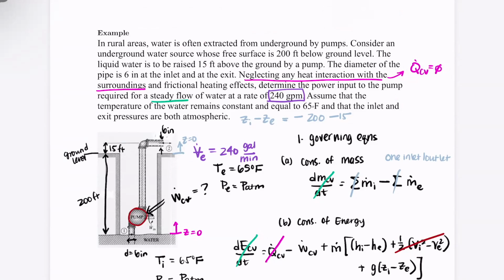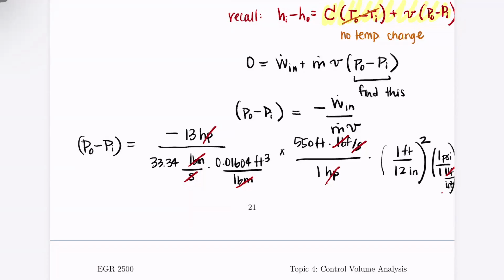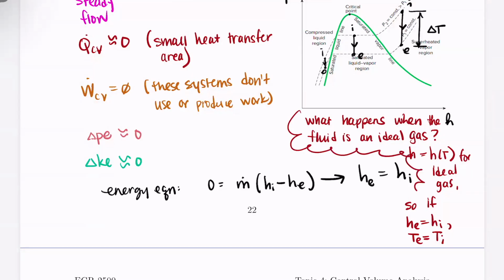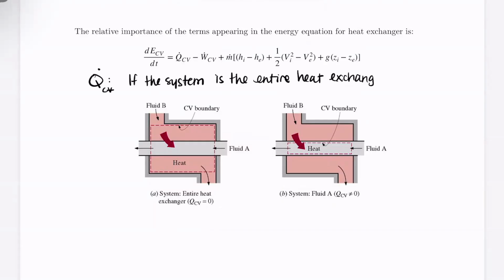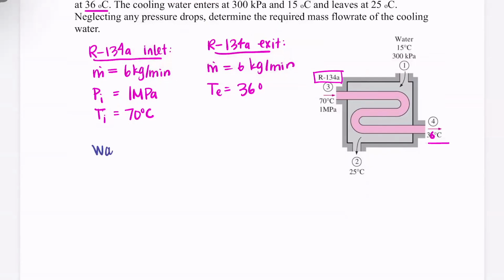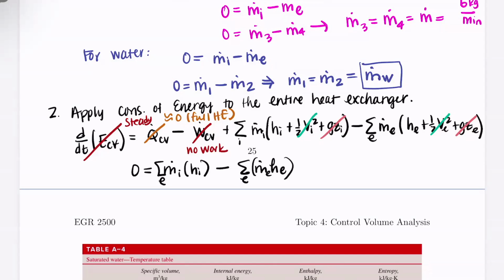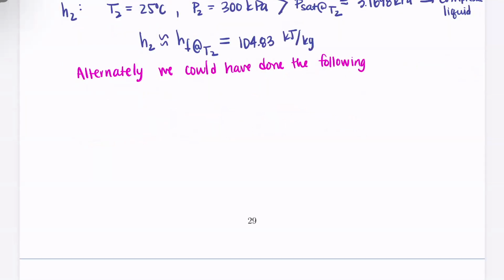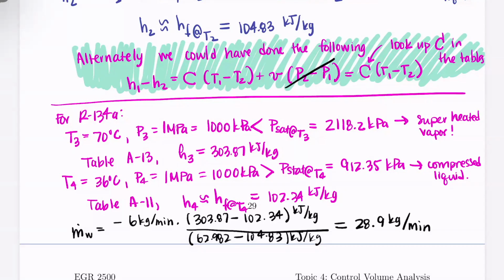EGR 2500 Topic 4 Part 3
In this video, we wrap up Topic 3: Control Volume Analysis